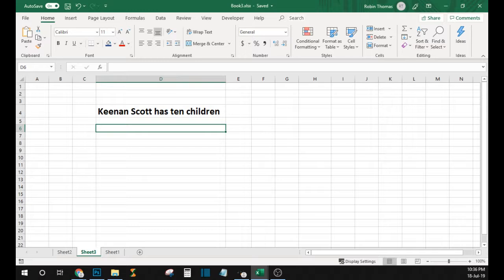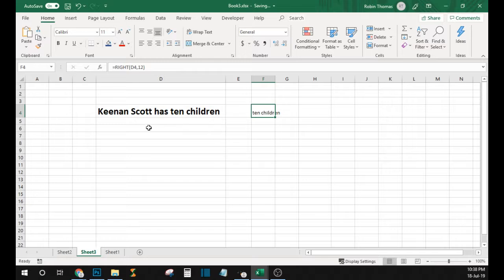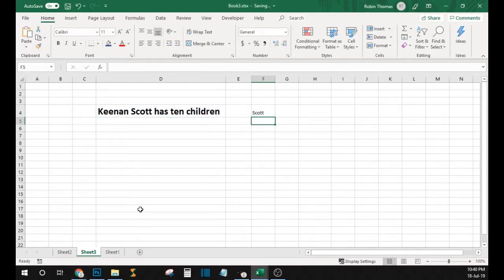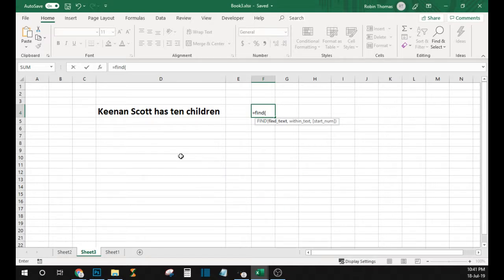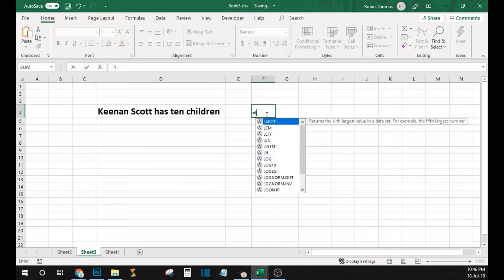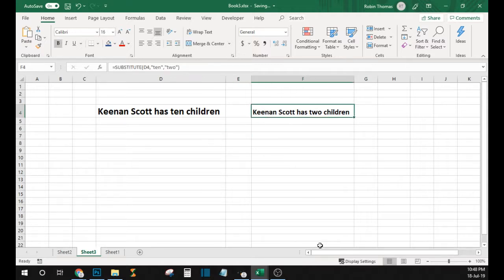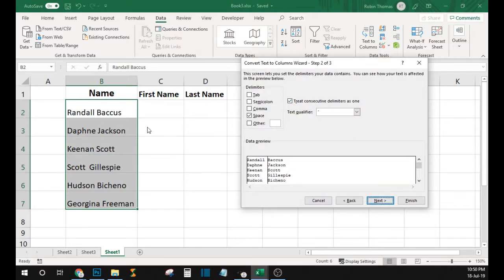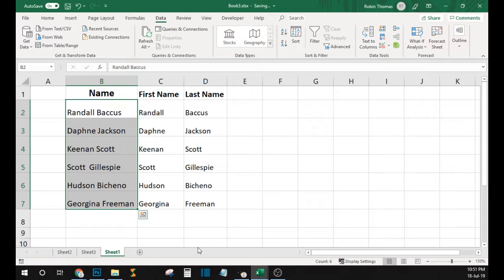Top Excel Text Functions for Beginners | Learn RIGHT, LEFT, MID, FIND, LEN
Learn the most useful text functions in Microsoft Excel with this beginner-friendly tutorial designed to enhance your data handling skills. In this video, you’ll discover how to use essential text functions like RIGHT, LEFT, MID, FIND, SUBSTITUTE, and LEN to extract, manipulate, and analyze text data efficiently. You'll also learn how to split a string into separate cells using Excel's built-in features. Whether you're working with names, codes, or any text-based data, this step-by-step guide will help you get started with Excel text functions for smarter spreadsheet management.